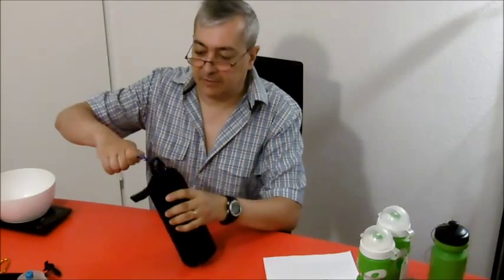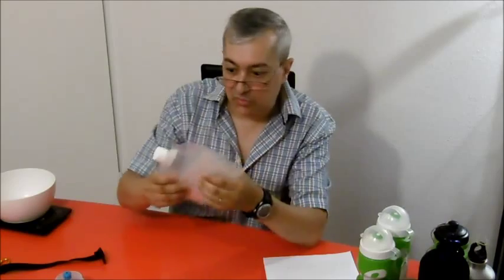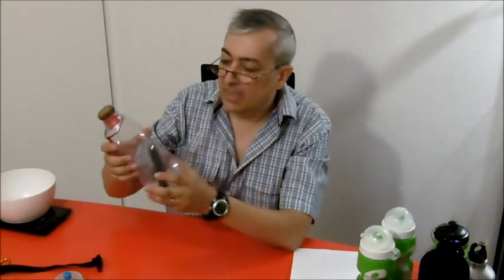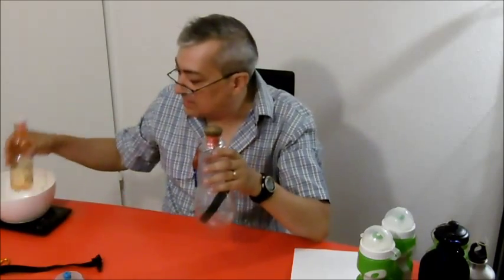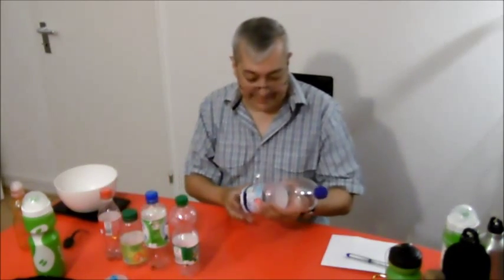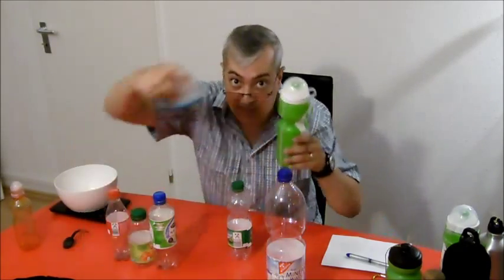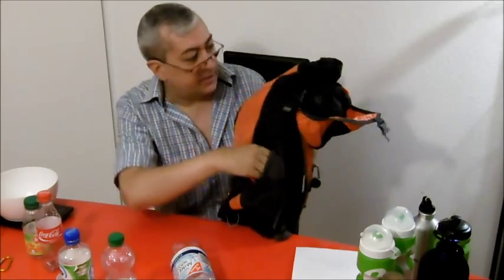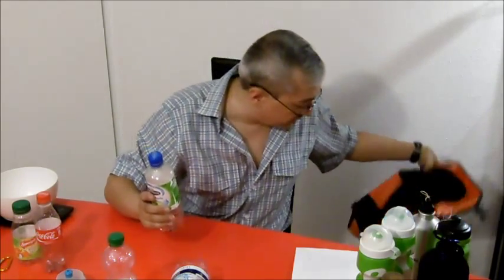Contenedores de agua y transporte de agua [Espanol], 3/3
ES:
Parte 3 de 3, Enseno la bolsa platypus de 2 litros, botella japonesa, saco de 5 litros, botellas de plastico.

 (Bushcraft, Ultralight, Survival, Trekking, ultraleicht, hiking, backpacking, ultraligero, supervivencia, senderismo, outdoor)